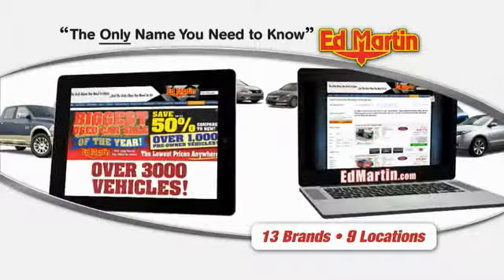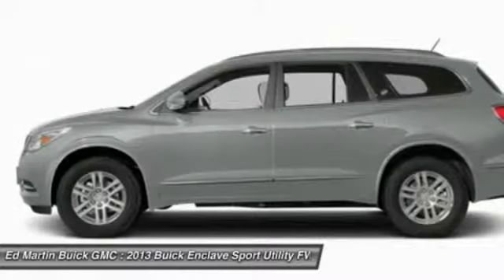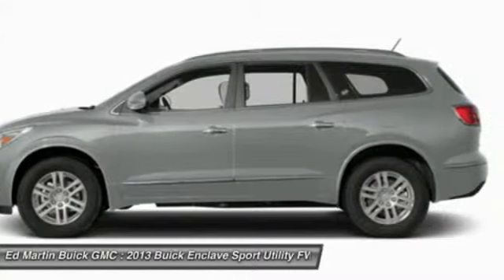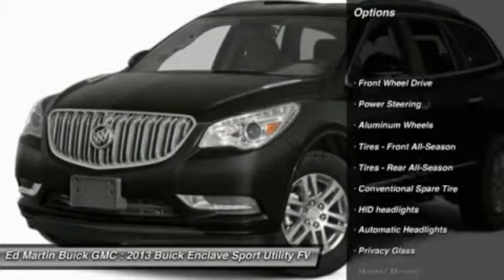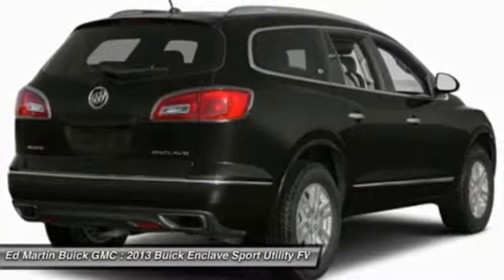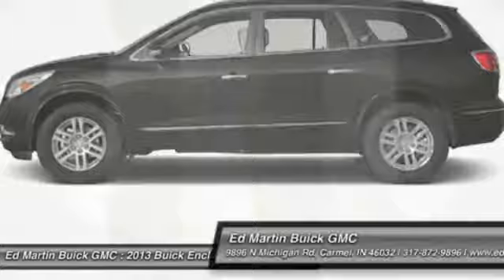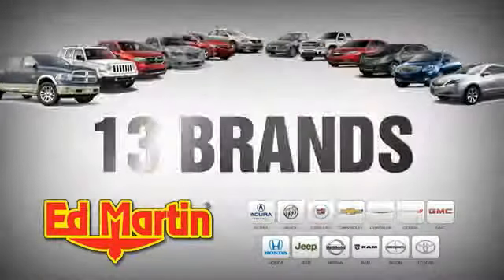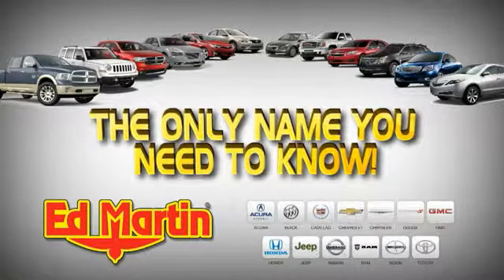2013 BUICK ENCLAVE Carmel, IN 550555A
2013 BUICK ENCLAVE Carmel, IN
Stock# 550555A

Your quest for a gently used SUV is over. This gorgeous-looking 2013 Buick Enclave has only had one previous owner, with a great track record and a long life ahead of it. This great Buick is one of the most sought after used vehicles on the market because it NEVER lets owners down. This Enclave is nicely equipped with features such as FWD. Ed Martin... The Only Name You Need To Know!